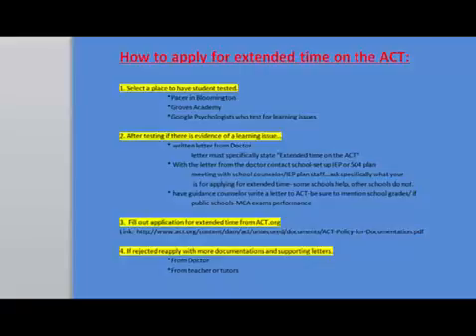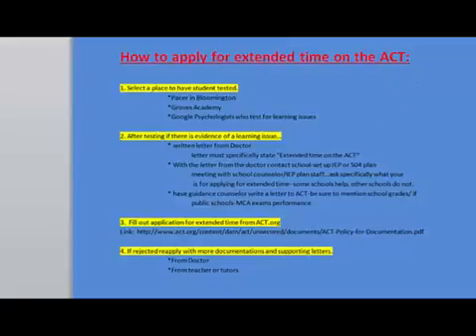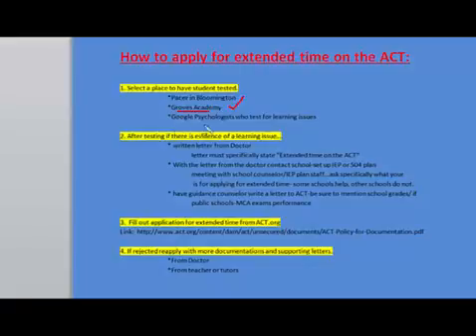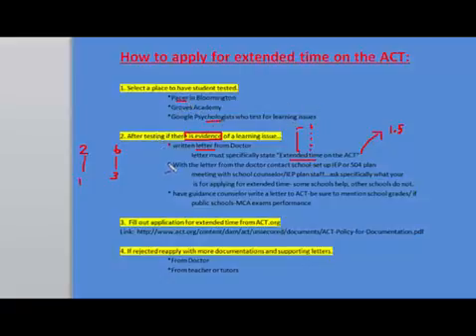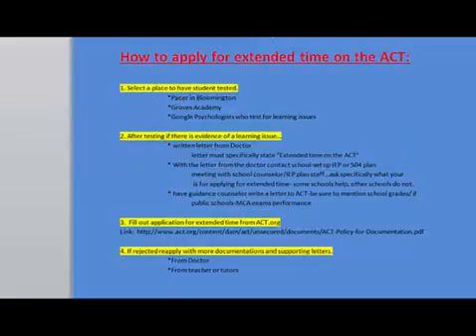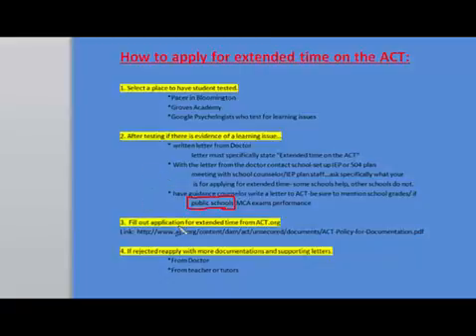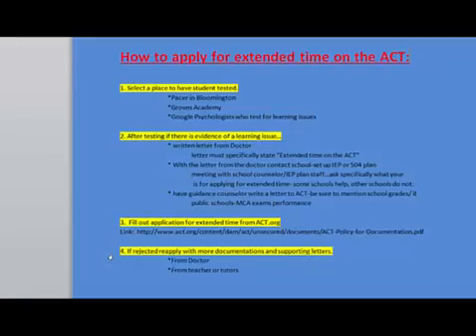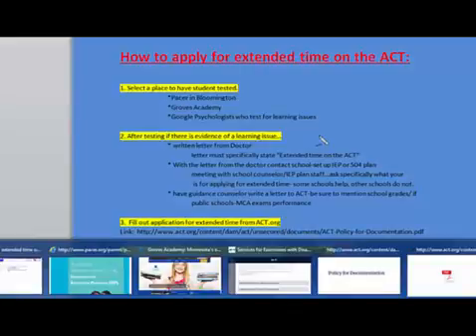2016 how to apply for extended time on ACT